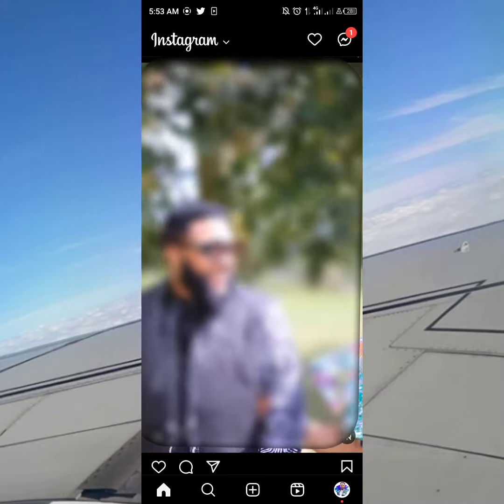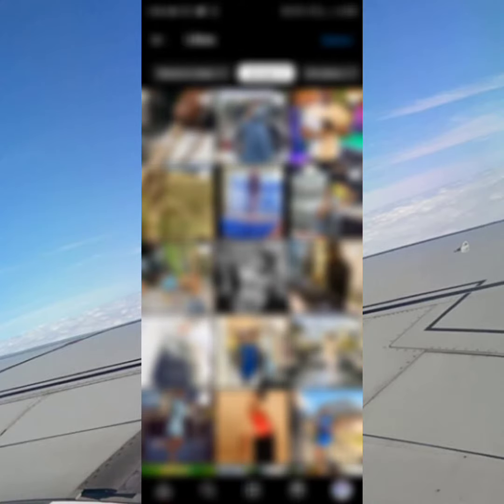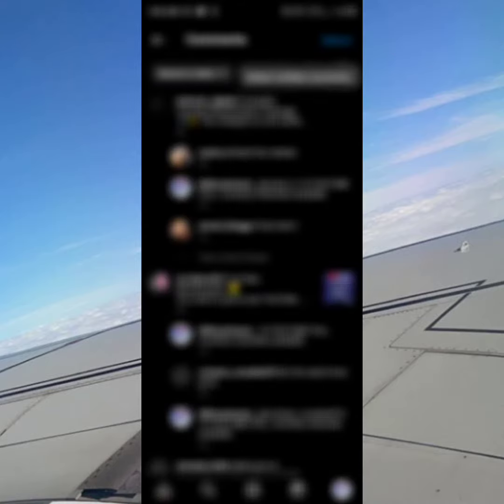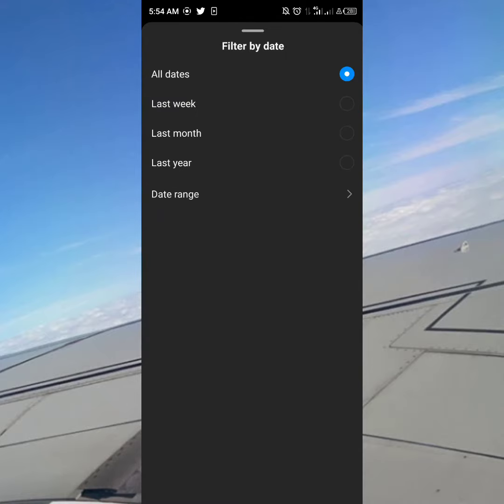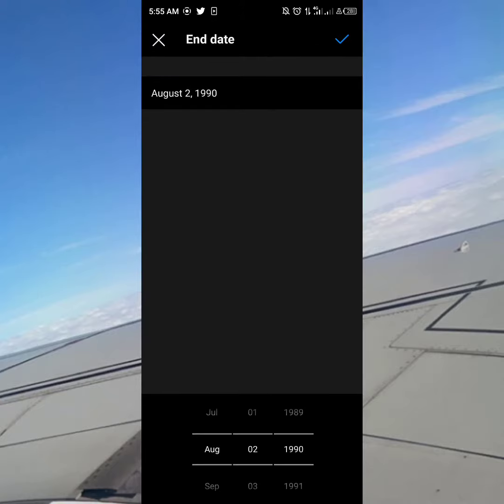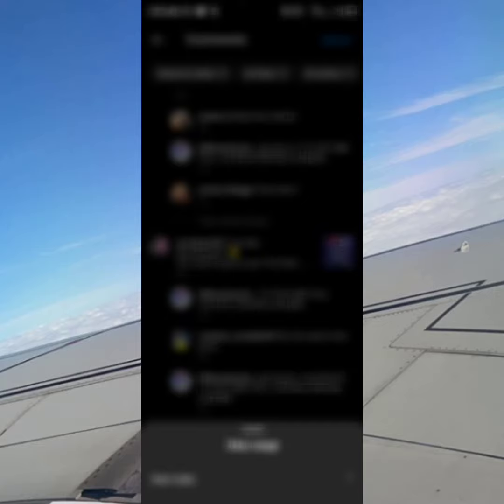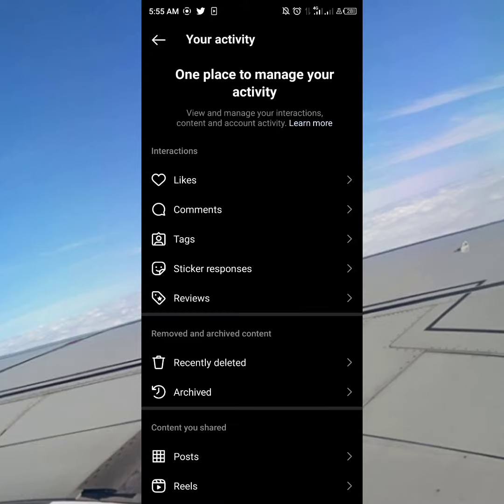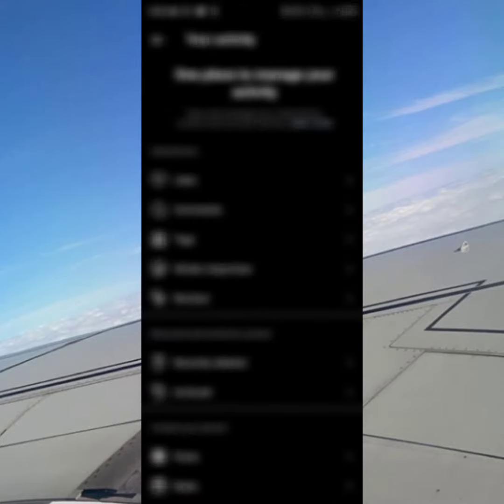How to View Instagram Like & Comment History for Any Month & Year | Step-by-Step Guide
Keeping track of your engagement has never been easier!

If you've ever wondered how to reminisce about your past activity on Instagram, this tutorial is for you. By following our comprehensive step-by-step guide, you will learn how to navigate your profile settings and utilize a hidden feature within the Instagram app.

We'll cover how to access and interpret your monthly activity summary, including all the likes received and comments made during any chosen timeframe. Discover valuable insights about your interactions and relive your favorite moments on the platform!

✅ Step 1: Login to your Instagram account
✅ Step 2: Access your profile settings
✅ Step 3: Navigate to the Activity section
✅ Step 4: Choose the desired month and year
✅ Step 5: Explore your likes and comments

Join us as we uncover the secrets of tracking your Instagram engagement history. Tune in now and start reliving your favorite Instagram memories today!

APPRECIATION

USDT (TRC20) Address
TVnexXoFqHHuF5dXvpNpEjj7tkLWLYoPmx

BUSD Address:
0x973Baa6a183F681449c81565dA20C1682CB25c38

TVnexXoFqHHuF5dXvpNpEjj7tkLWLYoPmx

My ETHEREUM (ERC20) Wallet
0x3509076C198c0336AdC7d0A4a3356DA35E5b3dA5